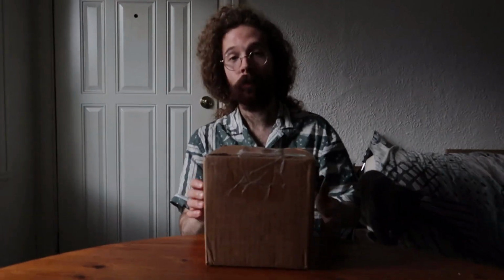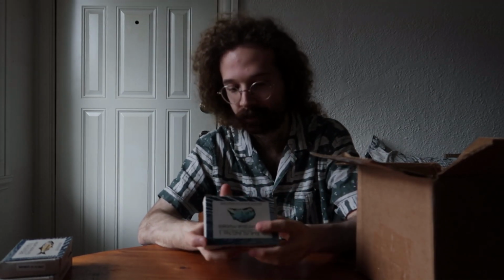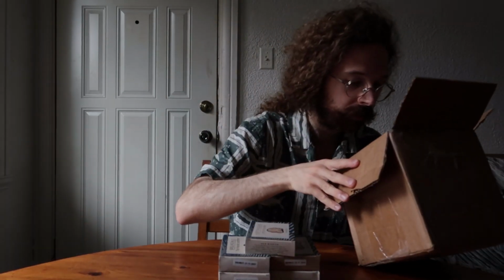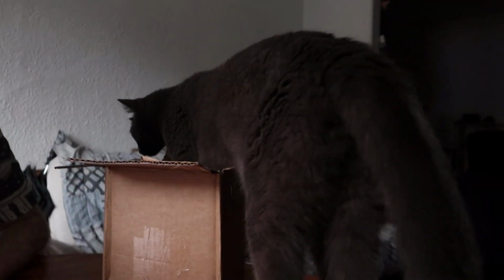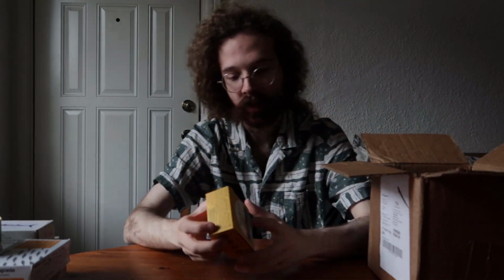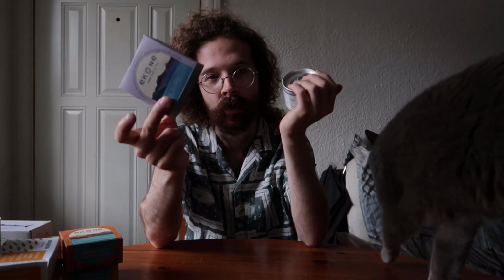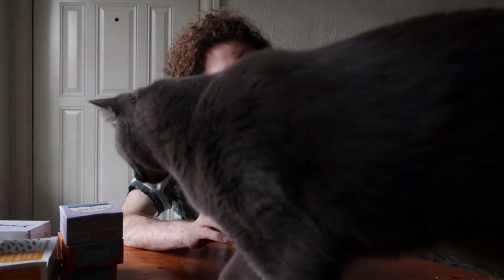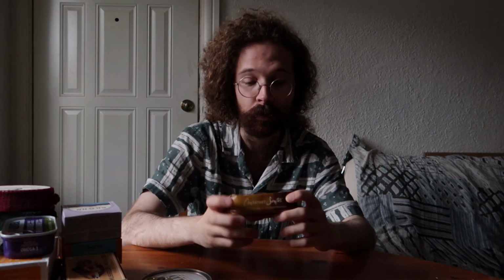Opening a package full of different cans - Canned Fish Commentaries 2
This video features cats.

A while ago I ordered a selection of interesting canned fish and seafood, and it has finally arrived, so let's take a look at what I got for myself. In a way this is like a preview for the future videos I hope to make soon.